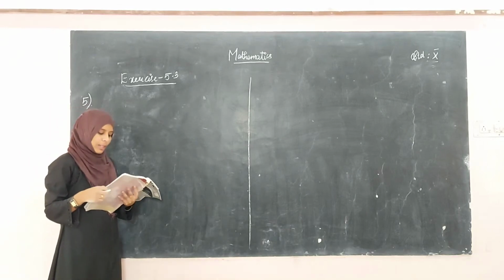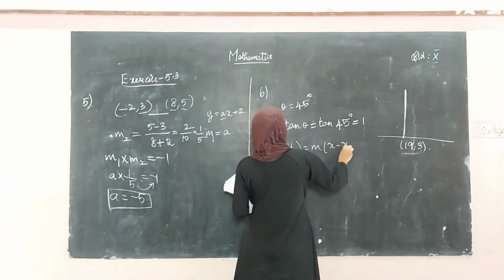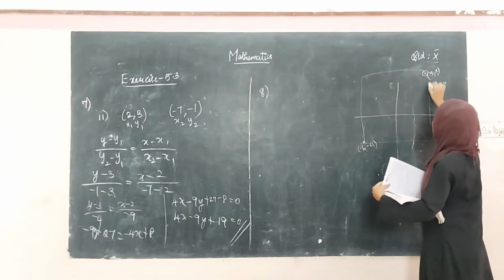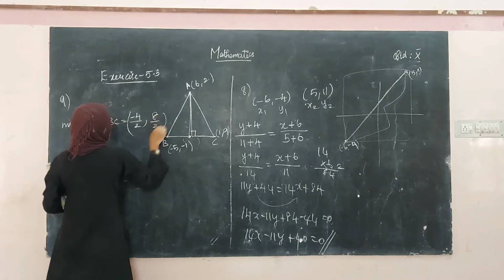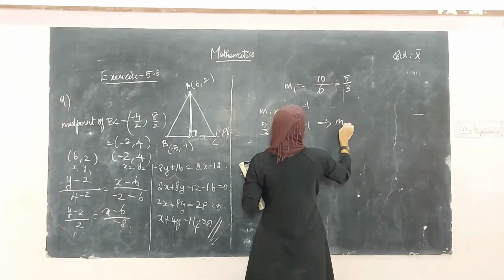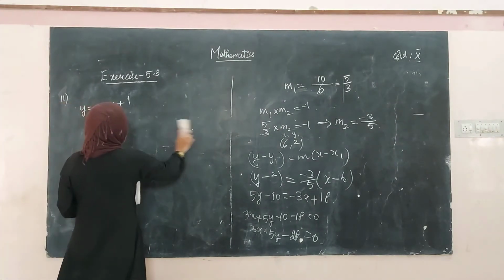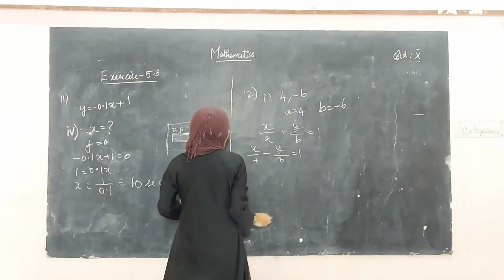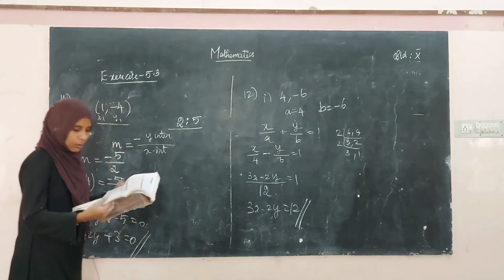X Standard Maths - Exercise 5.3.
X Standard

Maths

Exercise 5.3.